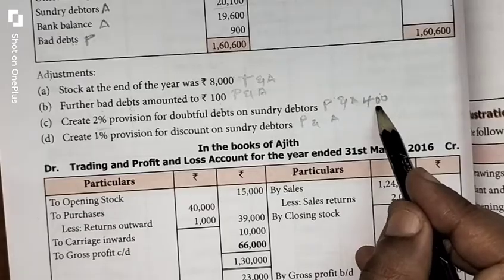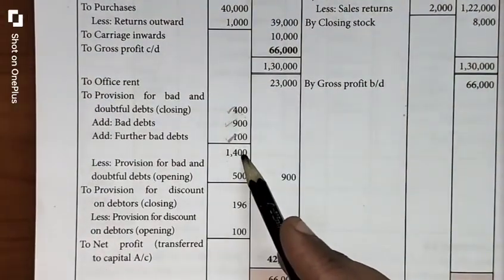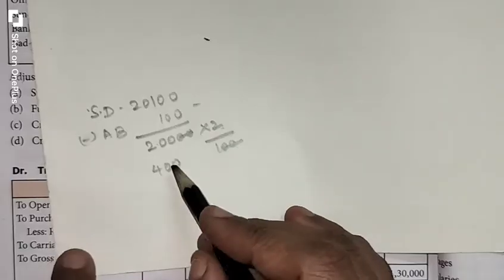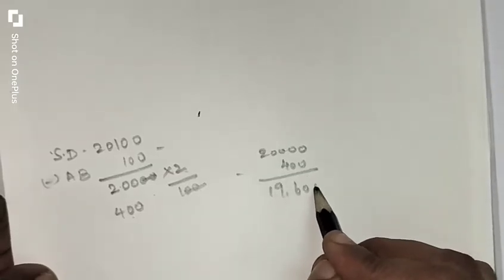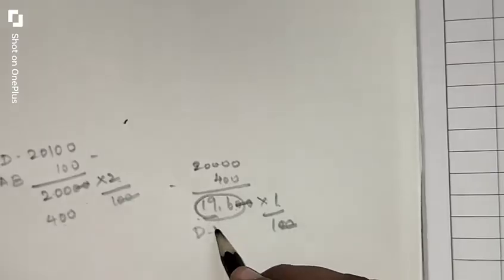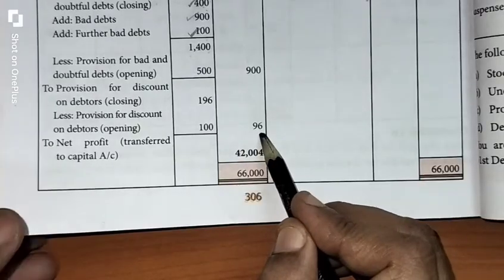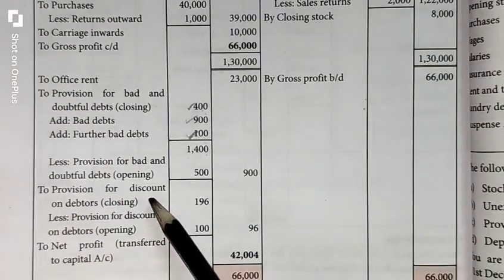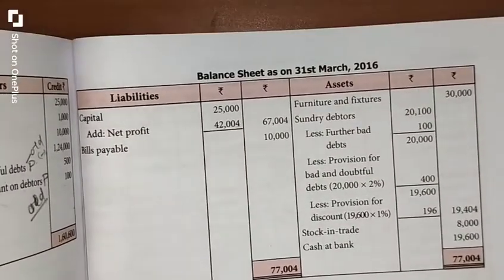TN STATE BOARD 11TH STD ACCOUNTANCY CHAPTER-13 ILLUSTRATION-16 IN ENGLISH